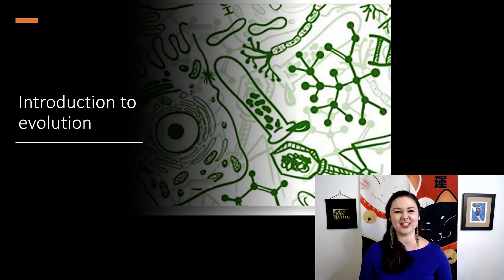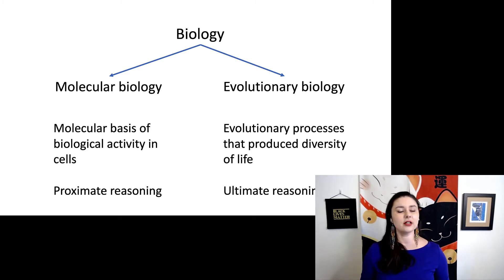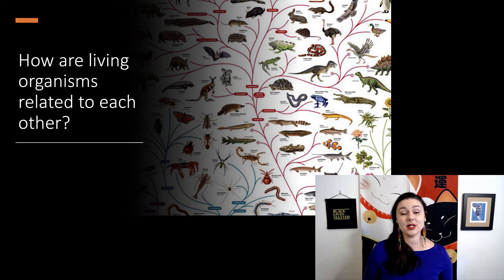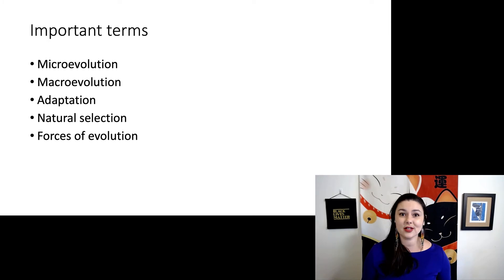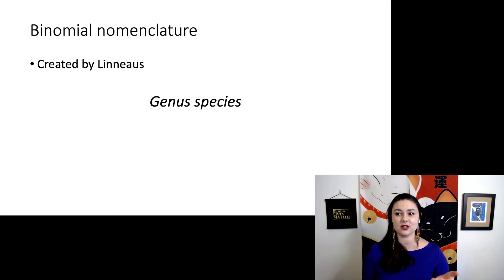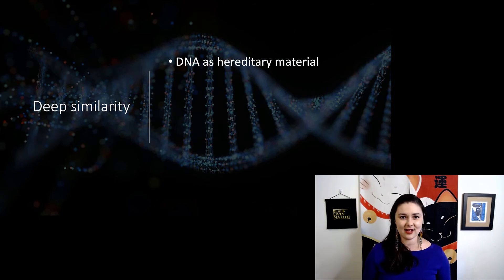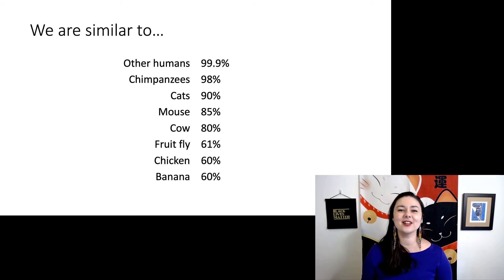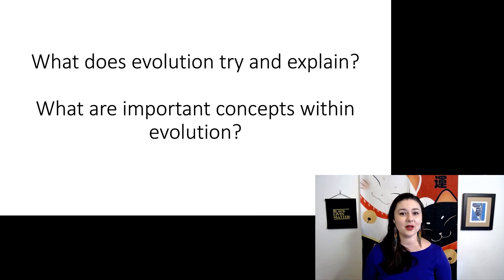Introduction to evolution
Evolution is a fascinating field, but it can be overwhelming to the first-time learner.  Let’s get acquainted with the field of evolutionary biology and the overall goal of the theory of evolution before we delve into the specifics.